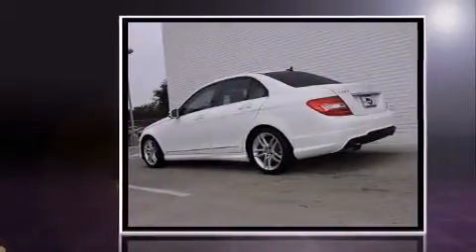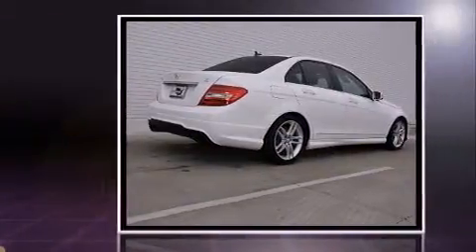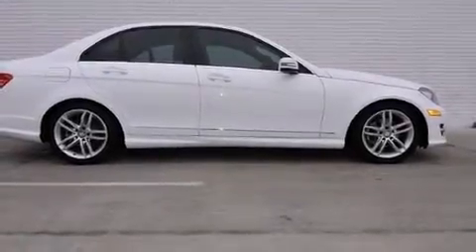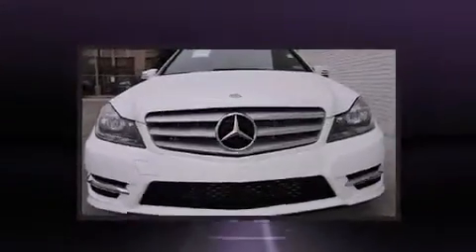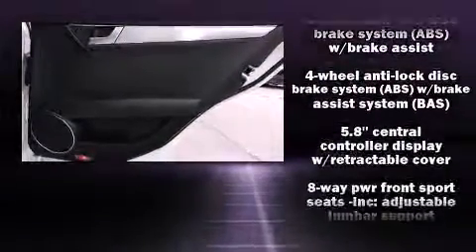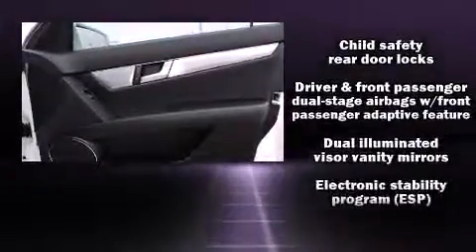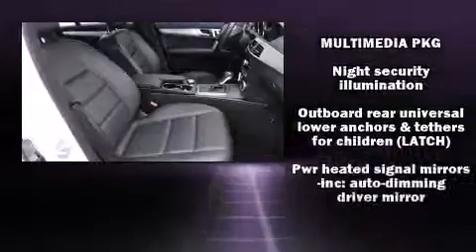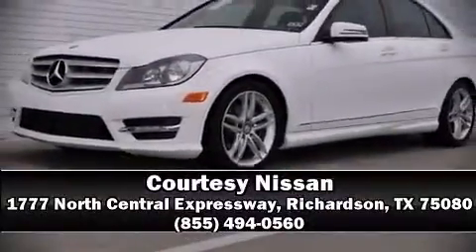2013 Mercedes-Benz C-Class C250 in Richardson, TX 75080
Courtesy Nissan
1777 North Central Expressway

You're going to love the 2013 Mercedes-Benz C-Class. This 4 door, 5 passenger sedan just recently passed the 40,000 mile mark! It features an automatic transmission, rear-wheel drive, and a 1.8 liter 4 cylinder engine. Turbocharger technology provides forced air induction, enhancing performance while preserving fuel economy. Mercedes-Benz infused the interior with top shelf amenities, such as: delay-off headlights, an automatic dimming rear-view mirror, an outside temperature display, automatic dimming door mirrors, remote keyless entry, an overhead console, and 1-touch window functionality. For drivers who enjoy the natural environment, a power moon roof allows an infusion of fresh air. Mercedes-Benz also prioritized safety and security by including: head curtain airbags, front SIDE impact airbags, traction control, brake assist, anti-whiplash front head restraints, a panic alarm, an emergency communication system, and 4 wheel disc brakes with ABS. You'll never lose visibility with rain sensing wipers, which activate automatically when the drops start to fall. A Carfax history report provides you peace of mind by detailing information related to past owners and service records. Our knowledgeable sales staff is available to answer any questions that you might have. They'll work with you to find the right vehicle at a price you can afford. We are here to help you.